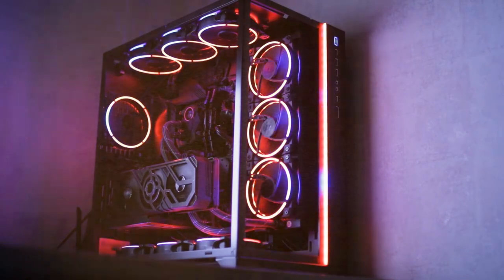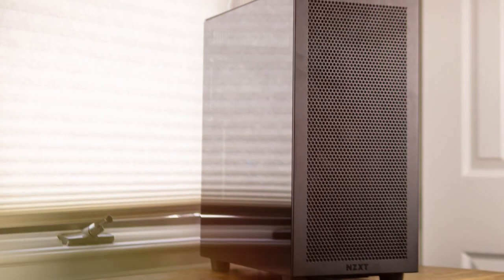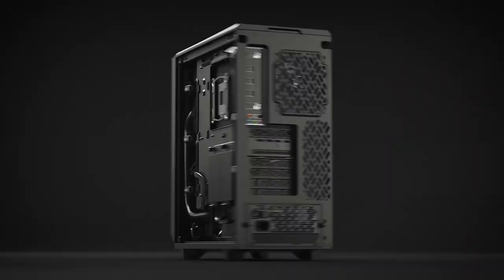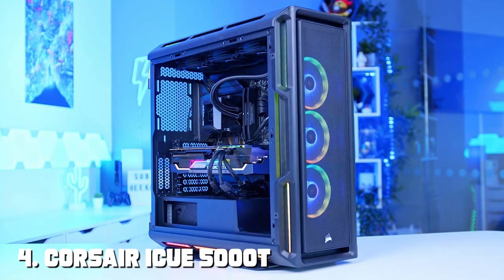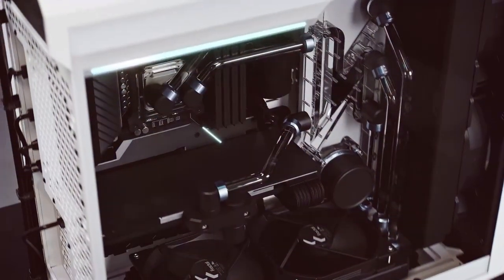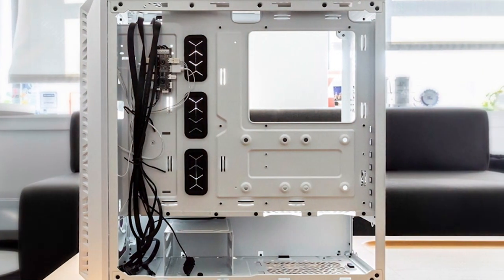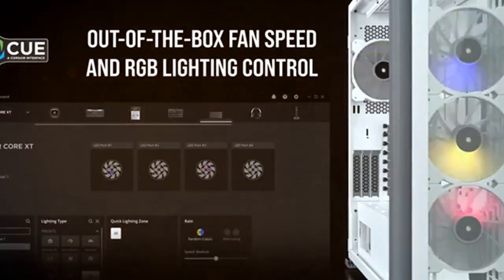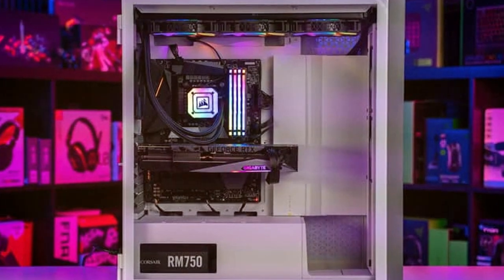Discover the Top 7 PC Cases for Your Next Build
Top 7 Best PC Cases in 2024

Links to the Best PC Cases we listed in today's PC Case review video:

1 . NZXT H7 Flow - CM-H71FB-01 - ATX Mid Tower PC Gaming Case

2 . Fractal Design Meshify 2 Computer Case

3 . DEEP Cool CL500 Mid-Tower ATX Case

4 . CORSAIR iCUE 5000T RGB Mid-Tower ATX PC Case

5 . Fractal Design Torrent White E-ATX Tempered Glass Computer Case

6 . MasterBox 520 Mesh ARGB ATX PC Case

7 . CORSAIR 7000D AIRFLOW Full-Tower ATX PC Case

What are the Best PC Cases in 2024?

In today's video we reviewed the Top 7 Best PC Cases on the market in 2024. We made this list based on our personal opinion and we ranked them in no particular order, after doing our research based on their prices, quality, durability, brand reputation and many more.

After watching this video you will know which are the best budget, top selling and top rated PC Case on the market today.

If you choose from this list you can be sure that you buy one of the best PC Cases available today.